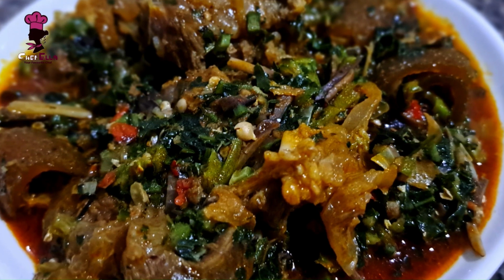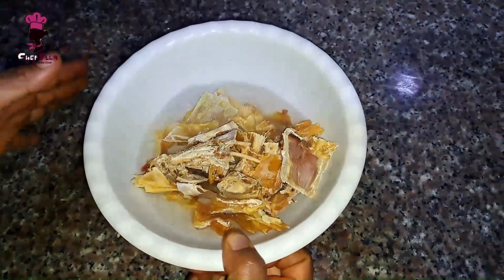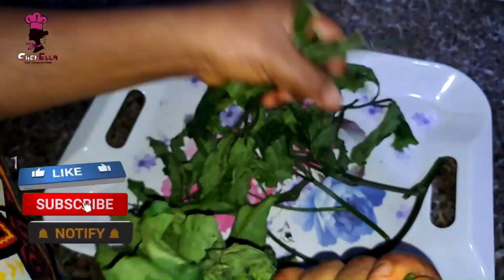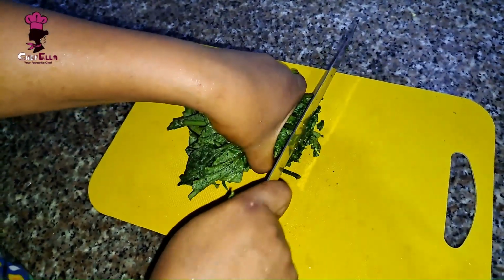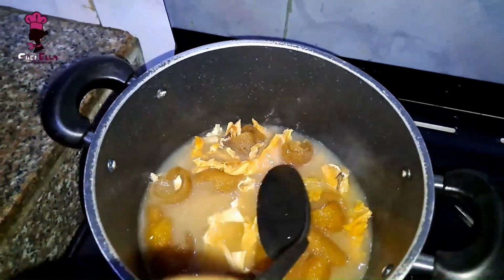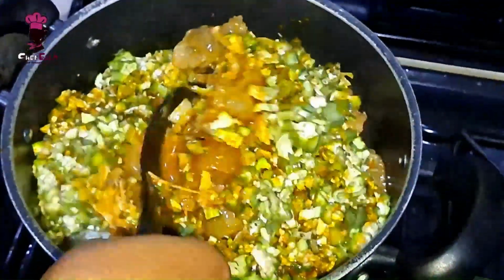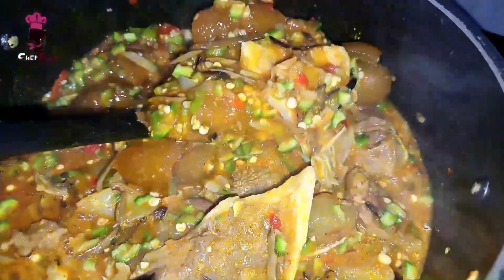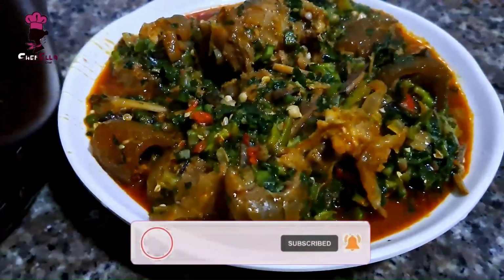Ofe Ugba | How To cook Okra Soup With Ugba | Nigerian Food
The English name for Ugba is Oil bean.